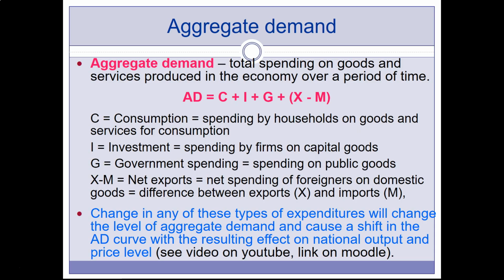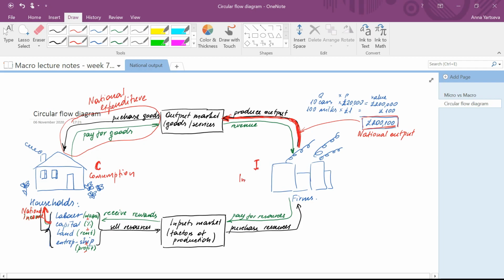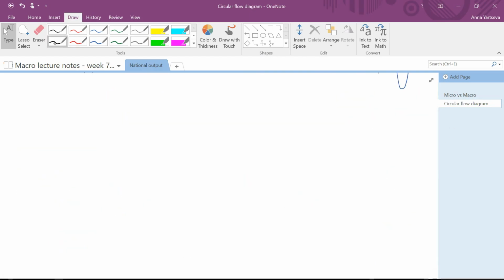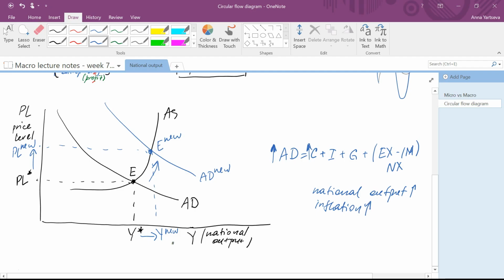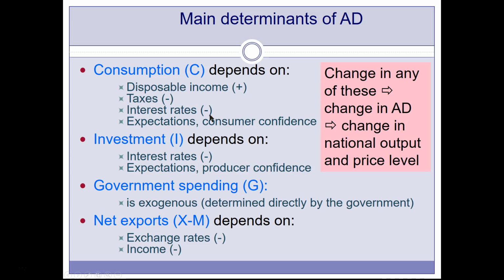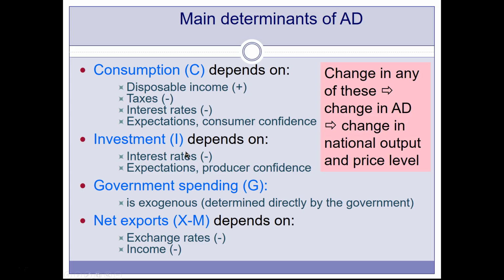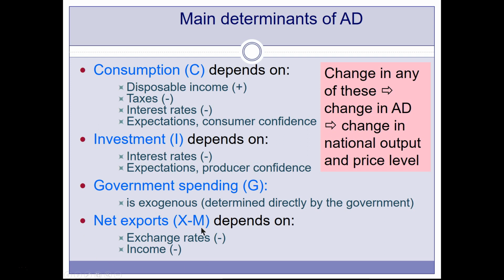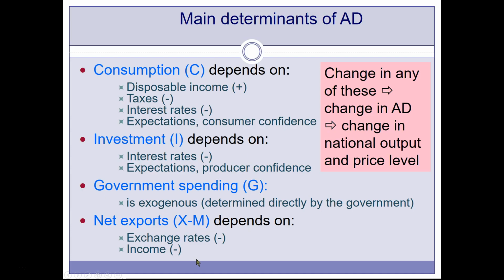Week 4, part 3 - Aggregate demand (AD) and its components (QME4015)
In this video lecture you will get the first glance into the AD-AS model. You will learn the key components of aggregate demand (AD) and find out the key factors that can shift the AD curve.